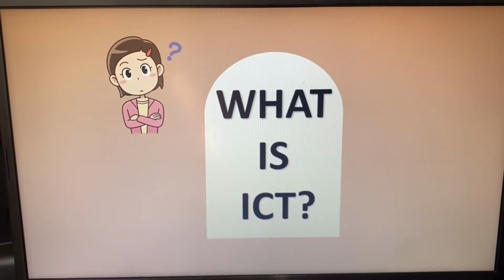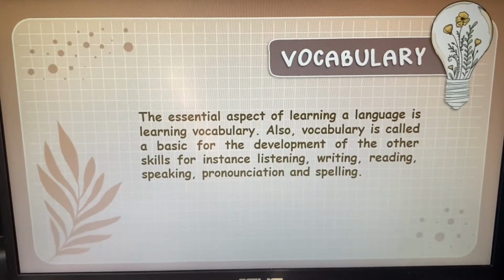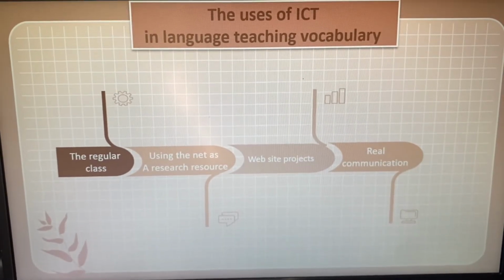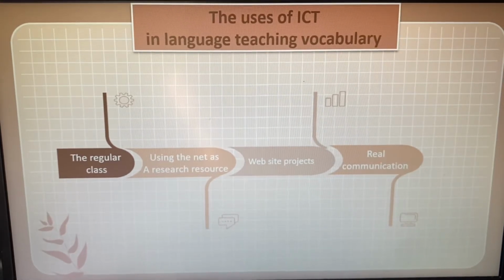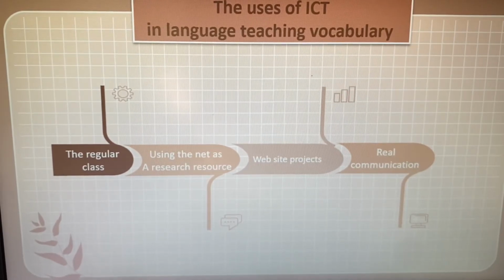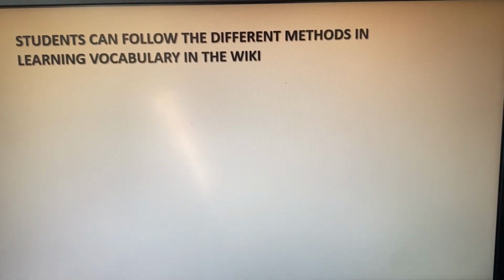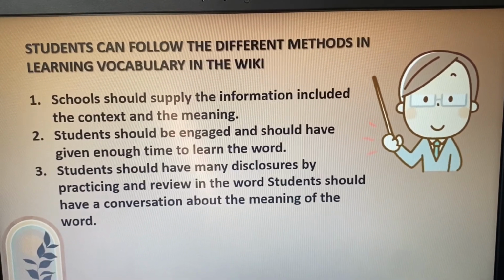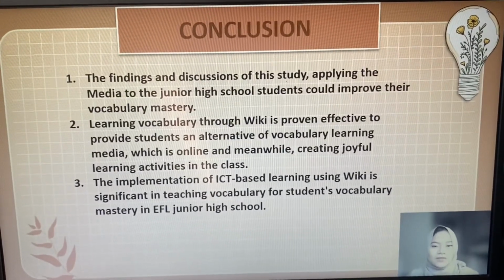ICT-Based Instructions (E-learning)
Amalia Maulidina
CIELT-E